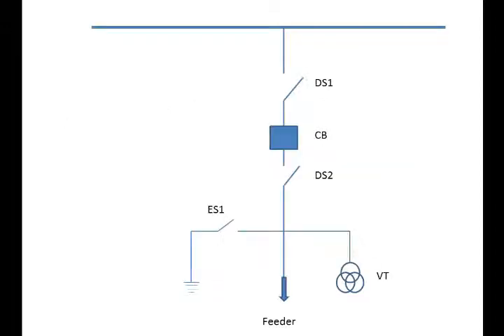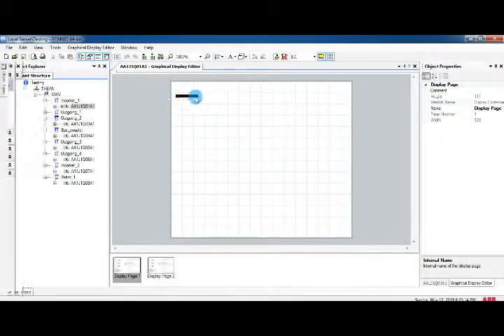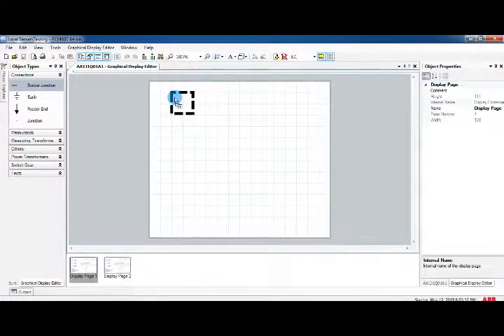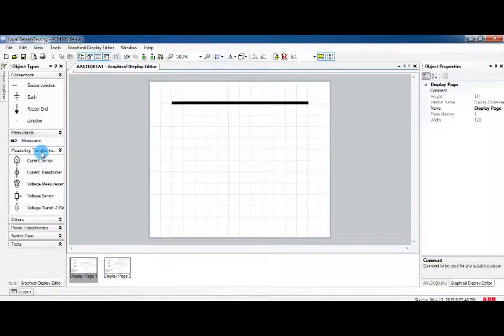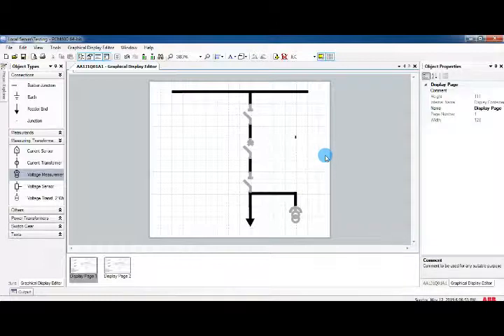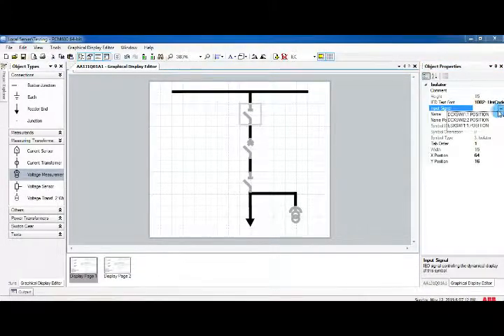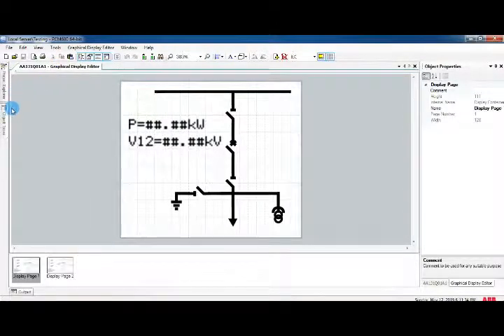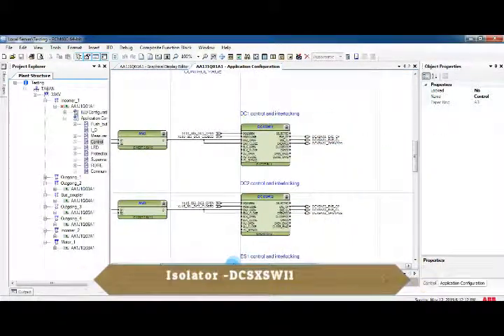How to Draw an ABB Relay Display | Step-by-Step Tutorial for Engineers & Technicians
📺 In this tutorial, you’ll learn how to accurately sketch the display interface of an ABB protection relay—essential for documentation, training, or presentations. Perfect for electrical engineers, technicians, and students!

🔧 What You’ll Learn:

Key Components: Identify critical elements of ABB relay displays (e.g., LEDs, buttons, LCD screens).

Sketching Techniques: Use simple tools (pencil/paper or digital apps) to draft the display layout.

Labeling & Symbols: Add industry-standard labels, indicators, and symbols.

Software Options: Quickly demo digital tools like Visio or Draw.io for professional diagrams.

Real-World Examples: Reference ABB models (e.g., REF615, REL670) for authenticity.

🛠 Tools Used:

Pencil/Paper (beginner-friendly)

Free Digital Tools: Draw.io, Microsoft Visio

ABB Relay Manuals (for technical accuracy)

📌 Popular ABB Relay Models Covered:

REF6xx Series

REL6xx Series

RET6xx Series

💬 Got Questions? Ask below! I’ll help troubleshoot your drawing or clarify ABB relay specifics.

Free Diagram Tool: Draw.io